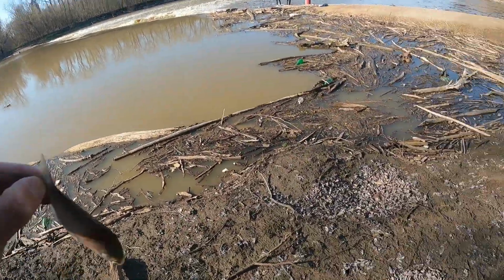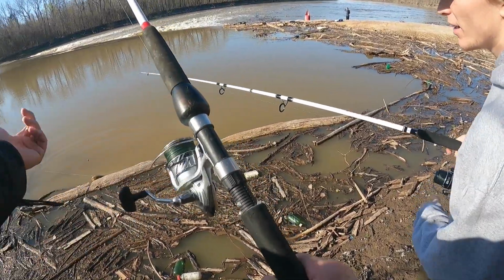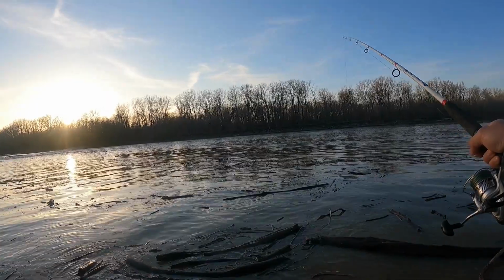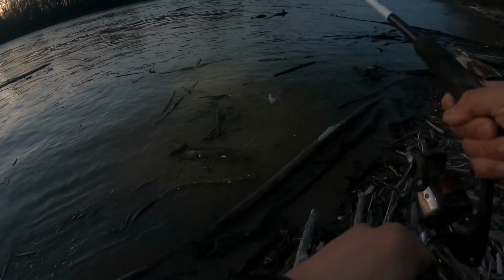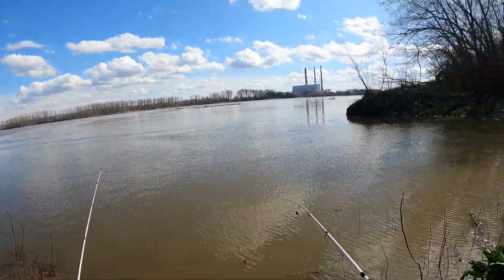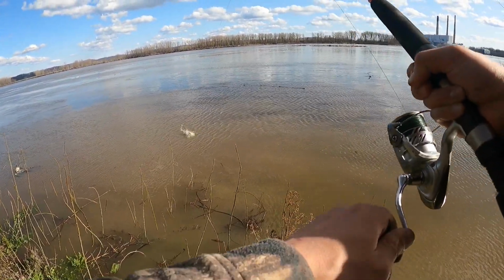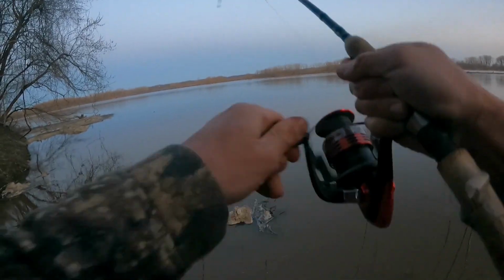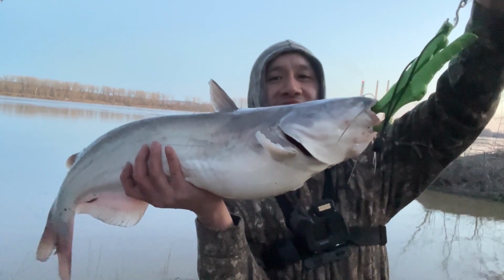Rare fish caught on the Missouri!!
Rare fish caught on the Missouri!! Caught a Blue Catfish as well.